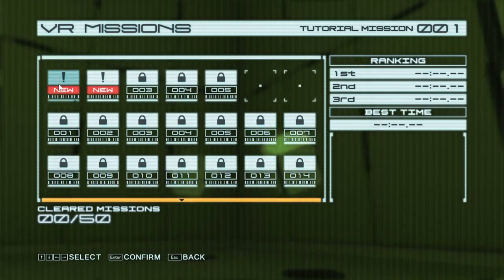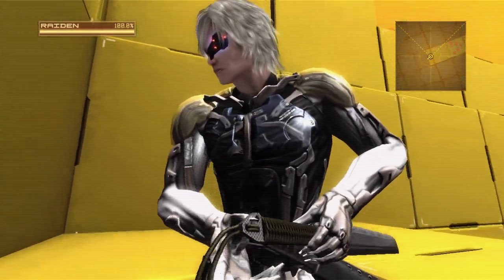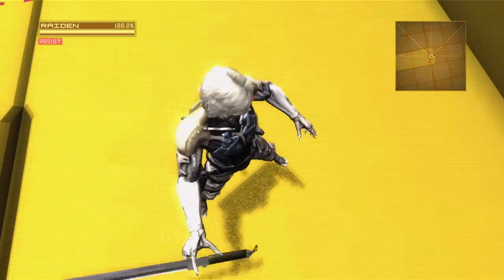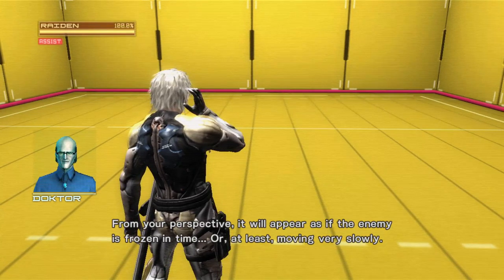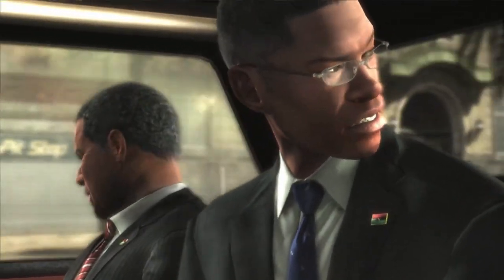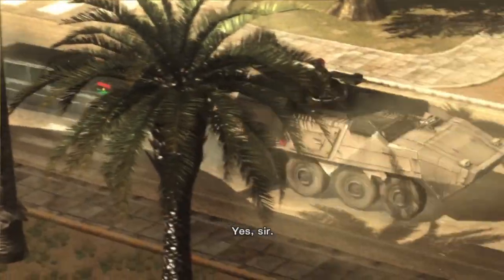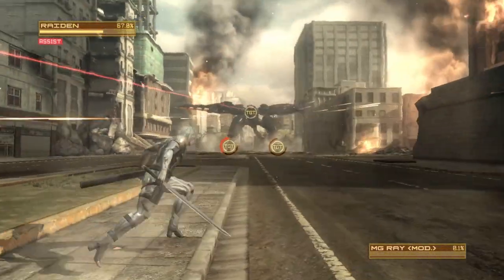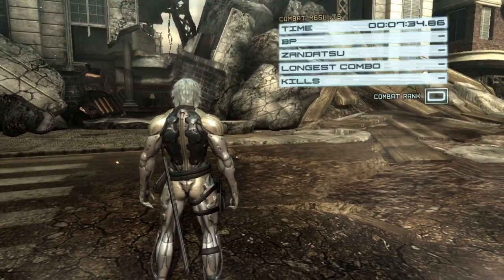Metal Gear Rising:Revengeance #1 [METAL GEAR RAY]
I evolve with every fight i take like Adam from Nier:Automata ,what do i mean? Watch this video here on youtube and future ones to find out.